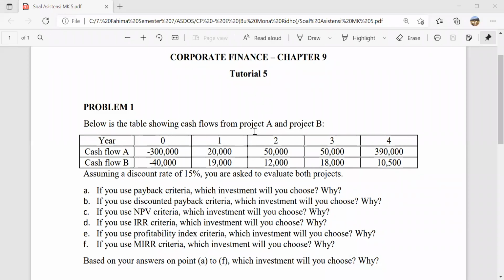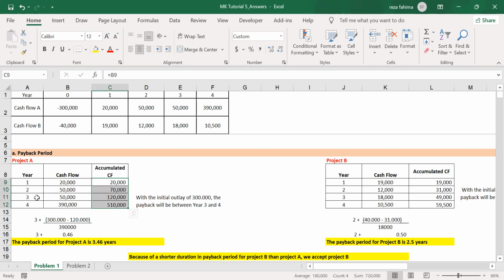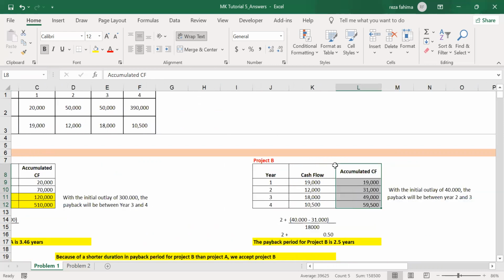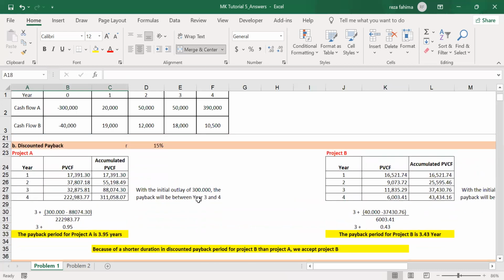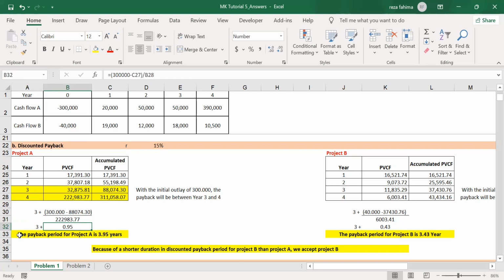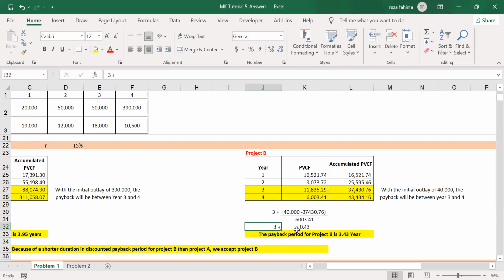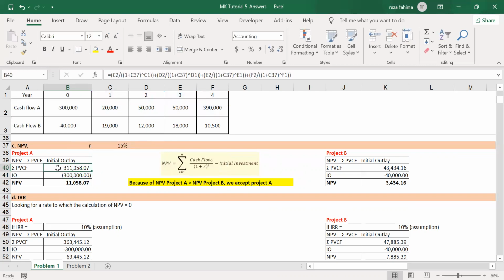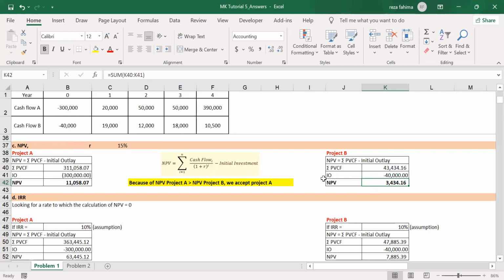MK Tutorial 5 - Problem 1 (Part 1)